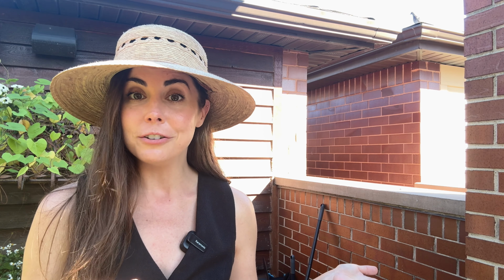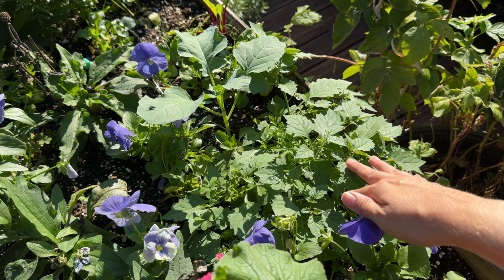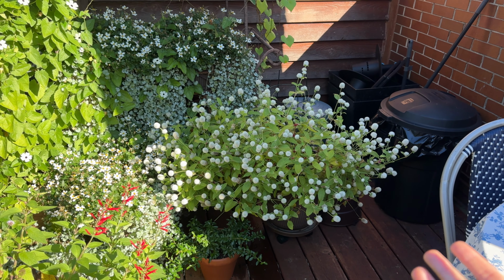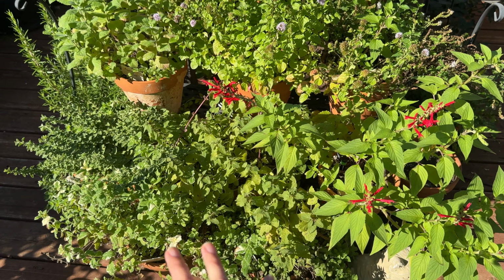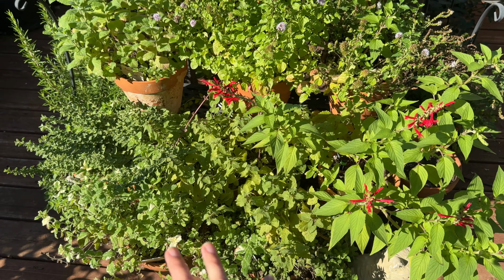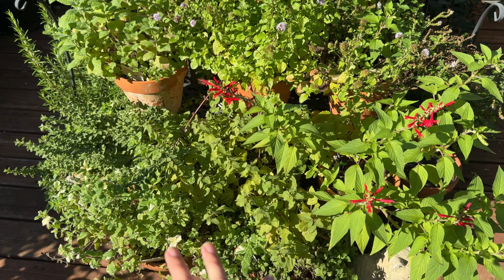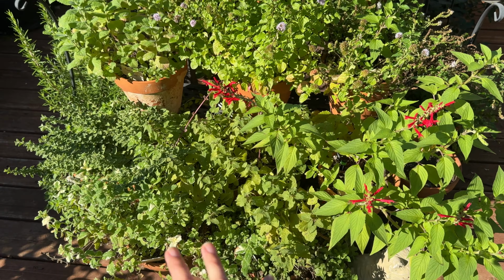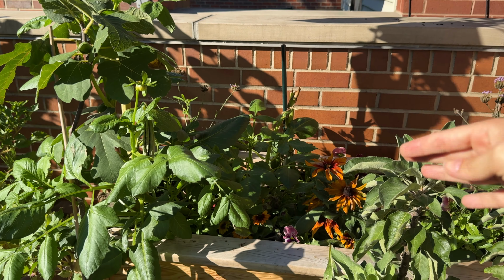October 2024 Container Garden Tour!🪴My Rooftop Front Deck Garden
It's time for the October garden tour of my front deck where I'm growing veggies, fruit, and flowers all in containers. Apologies for the sound of my voice while talking to the birds, it is the same as my cat voice

Two tiered plant stands
Flower cart
White vertical planter with buckets
Wheels for 30-gallon grow bags
Caddy for smaller plants
Carpathen drip irrigation
Table and chairs: old from Wayfair
Couch and coffee table: Hampton Bay collection from Home Depot